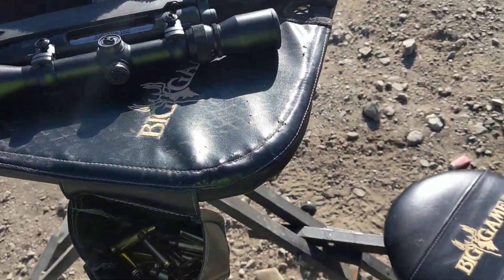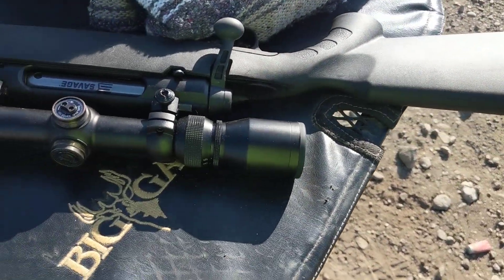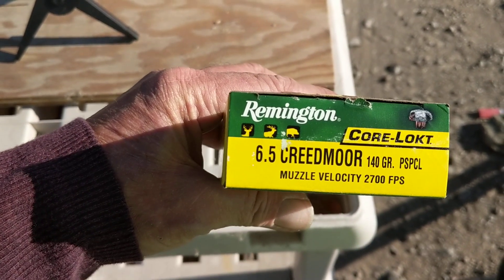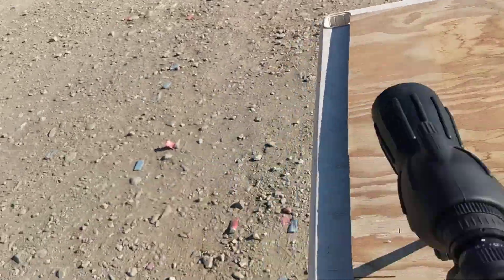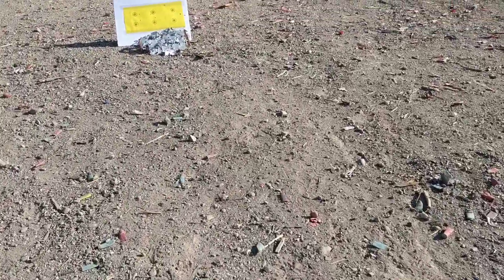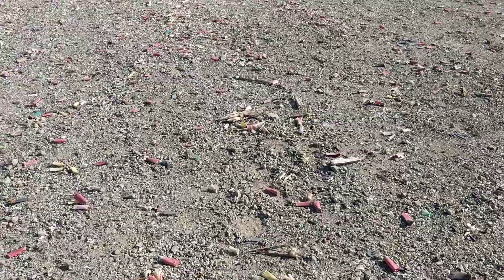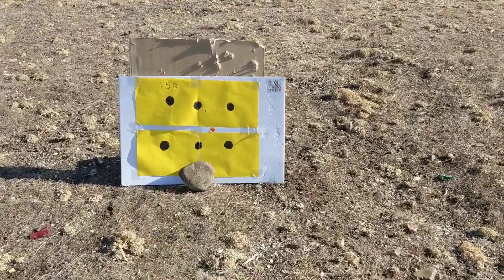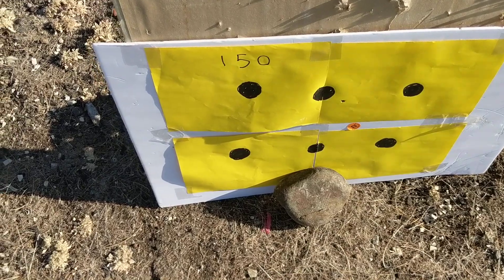Savage Axis XP 6.5 Creedmoor my first day shooting it.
I need to get a better scope for this rifle.
Very light recoil.